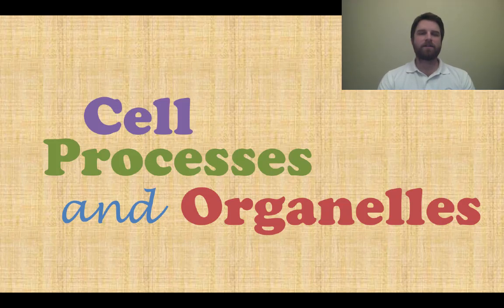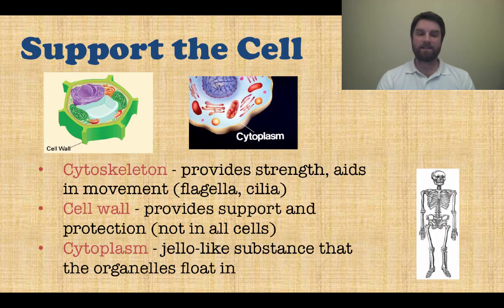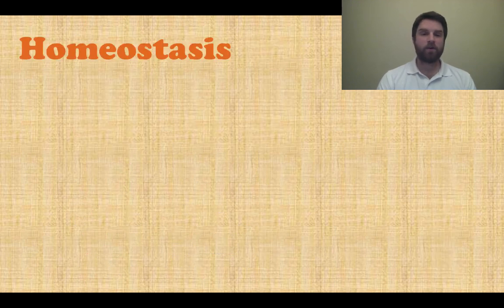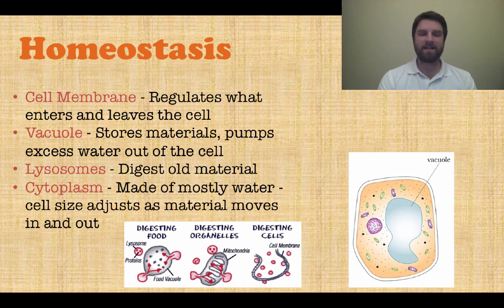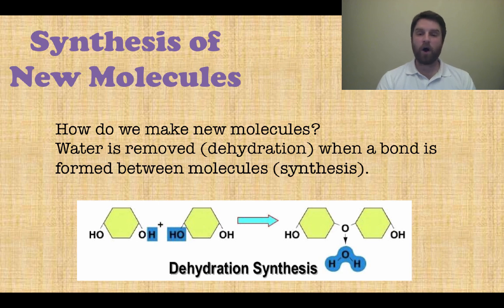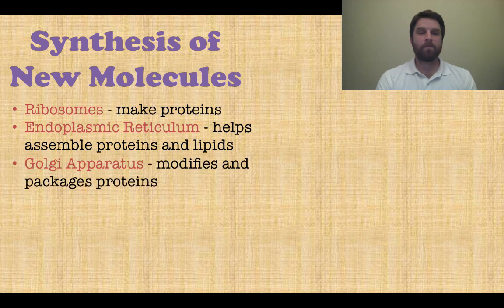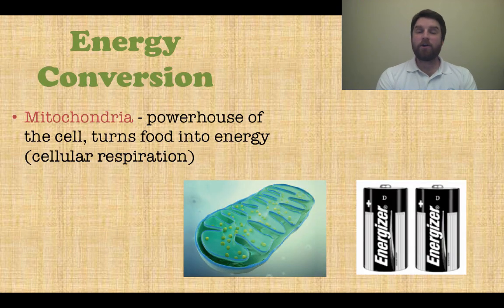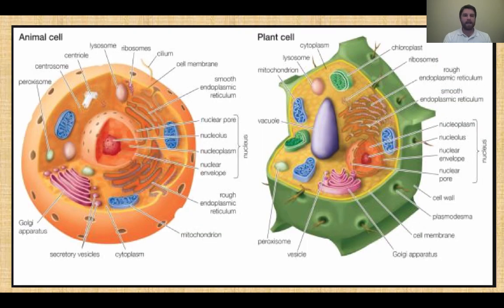Cell Processes and Organelles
Learn 4 functions that organelles serve.